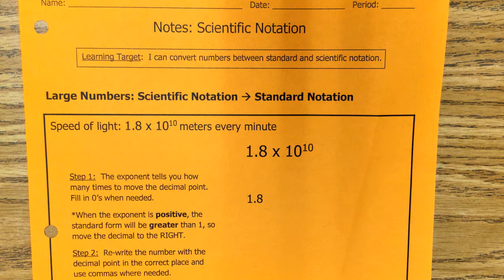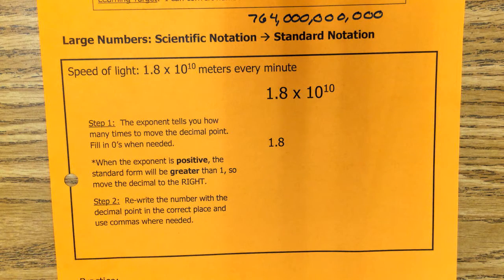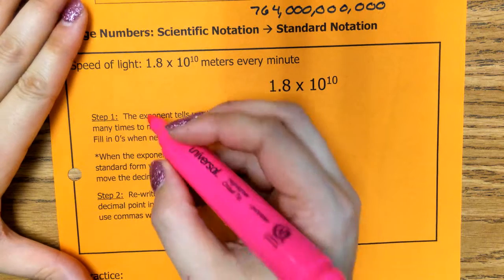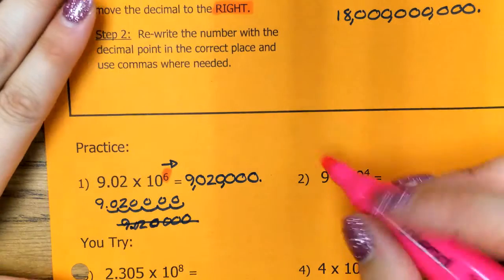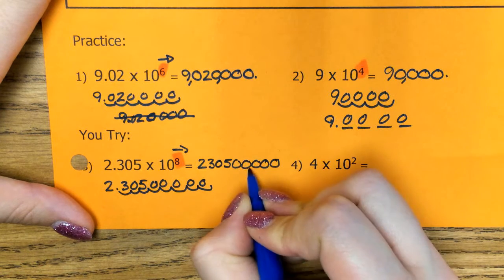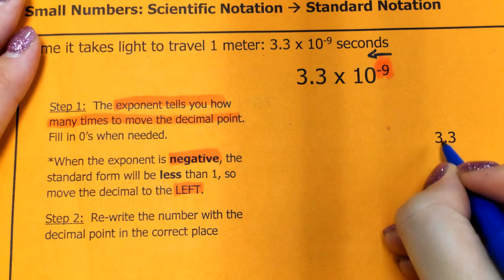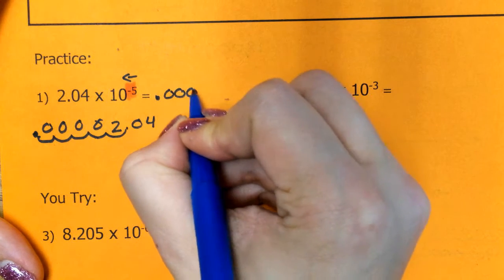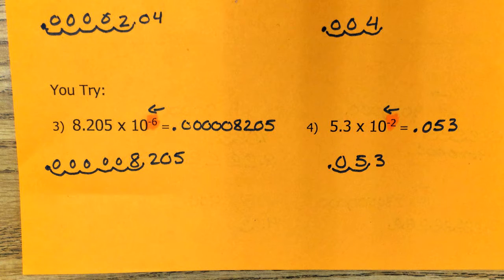Unit 3 Scientific Notation